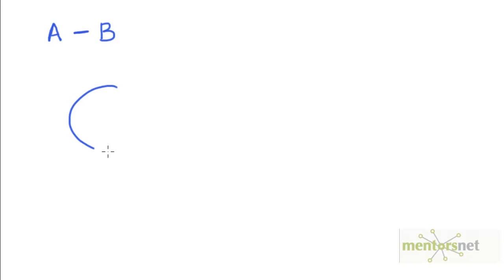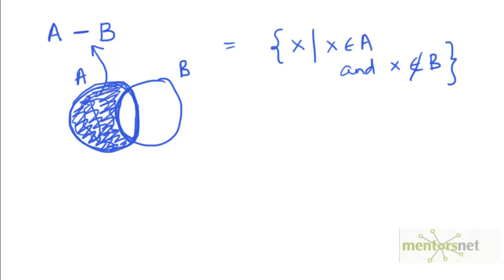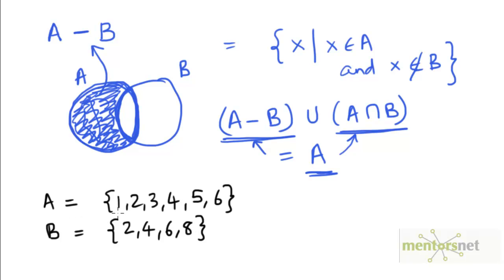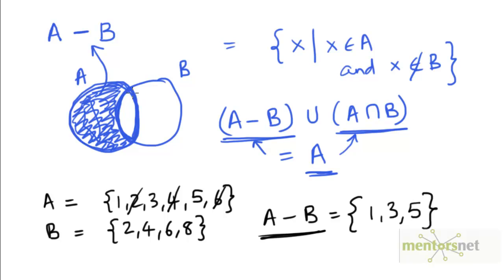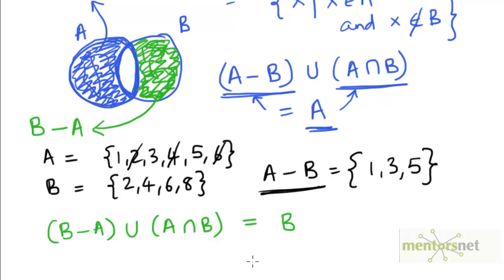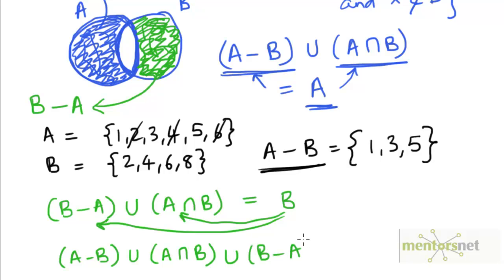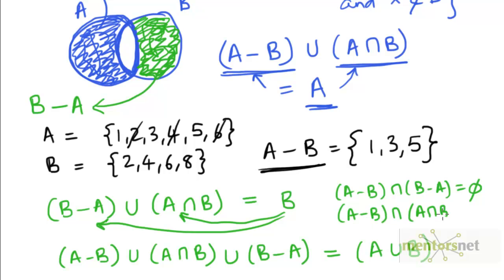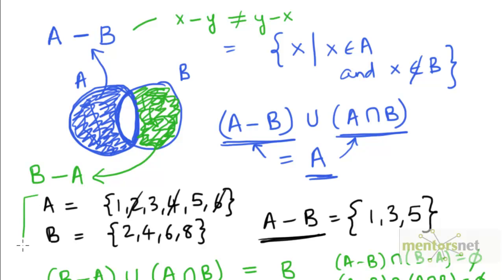57 Set Difference